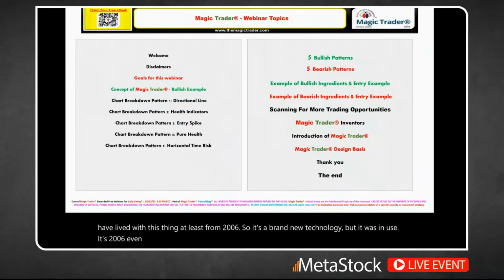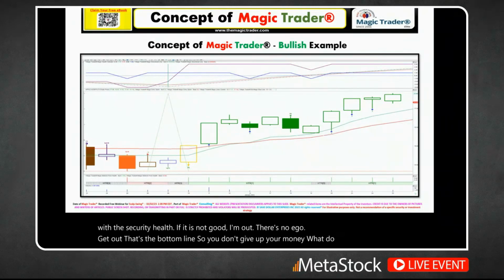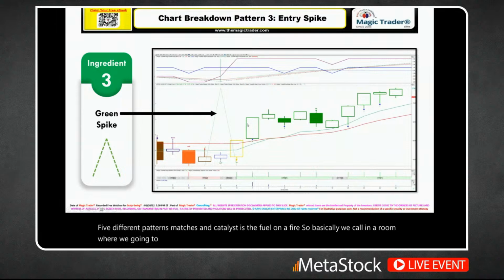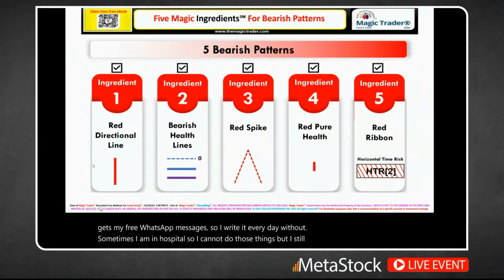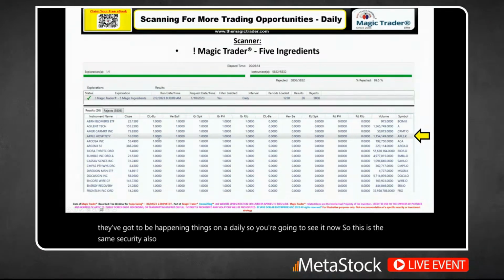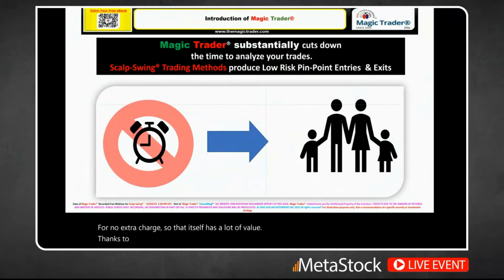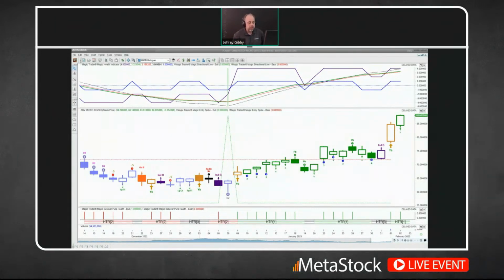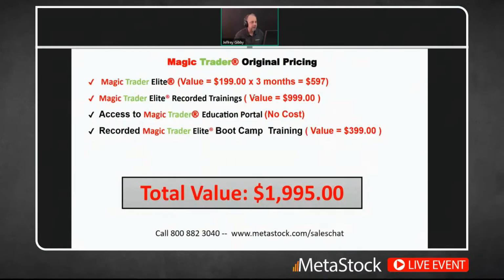Navigating Turbulent Markets with 5 Trading Patterns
Join market expert Peter Dalal and discover the 5 game-changing trading patterns for successful trading. You'll learn how to identify and capitalize on these powerful patterns, giving you the edge, you need in the markets. Don't miss out on this opportunity to learn from a pro.

In this exclusive 60-minute session, our expert host will show you how to:

- Discover the top 5 trading patterns for beginners
- Simplify your trading analysis and save chunks of time
- Find low-risk trades for safer investing
- Learn how to search for new trading opportunities

Register now and take your first step toward easier trading.

Peter Dalal currently holds the Series 3 / 34 CFTC licenses and is the President of Save Dollar Enterprises, Inc. for over twenty years. Mr. Dalal has more than 30 years of experience in trading various markets as an individual trader. He has worked with Wall Street firms as a licensed professional trader and previously held the Series 7/6/63 securities licenses. Peter holds several patents worldwide.

Peter has spoken on a wide variety of trading topics ranging from stocks to futures to Forex in sixty-five cities in the USA and several countries. Peter Dalal has trained licensed financial professionals for more than 15 years and currently runs a live trading room to help educate others to better understand the financial markets through Multi-Dimensional Risk Analysis using Magic Trader®️

Legal Stuff